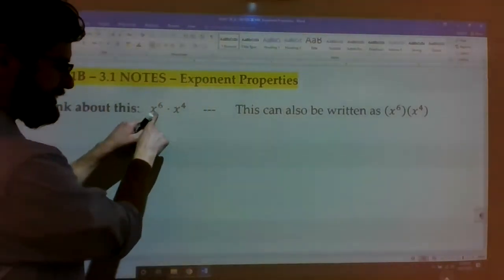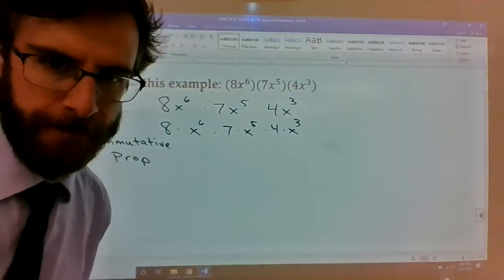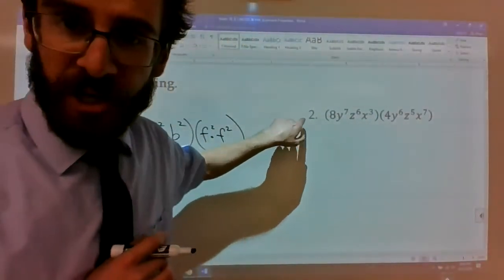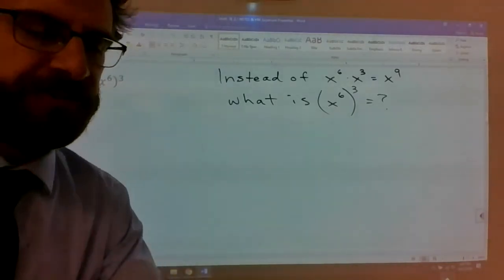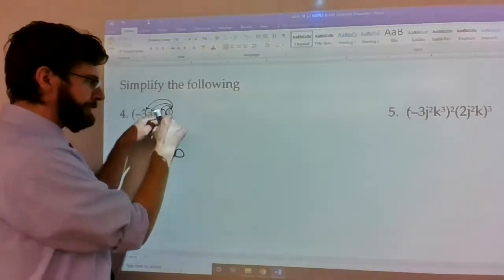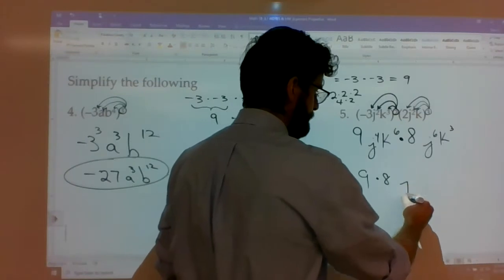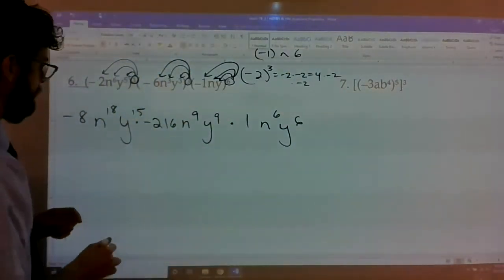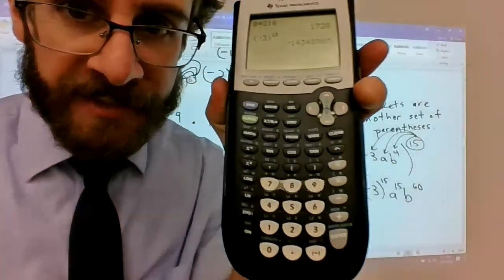Math 1B_3.1_Fall 2020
Exponent properties examined:  Product of powers/power to a power.